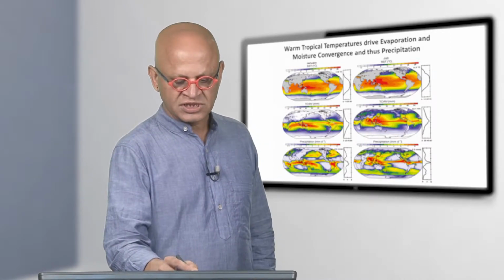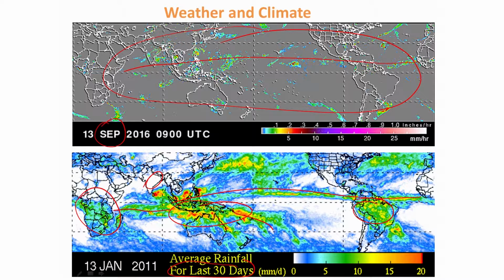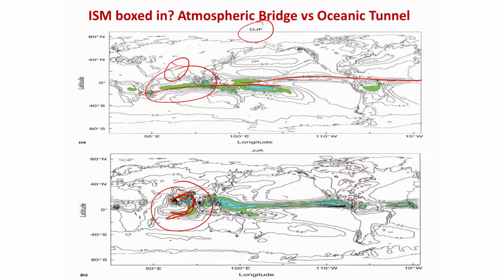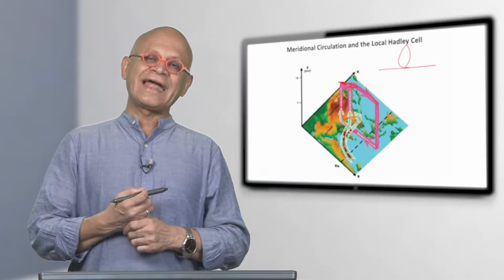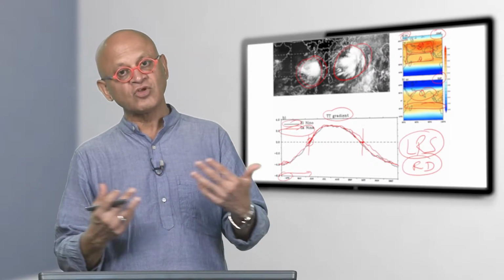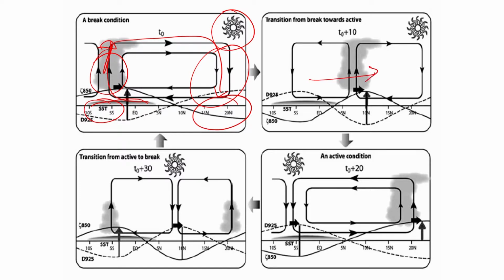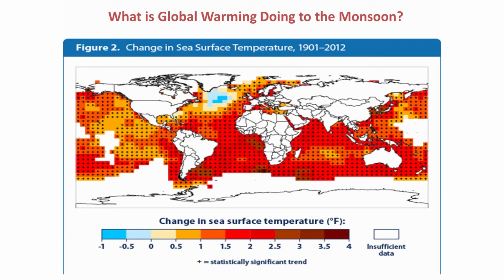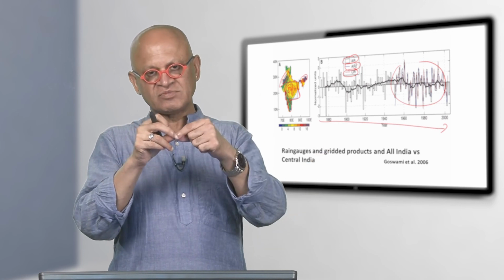W12 C10 P01 L01 Climate Change and Impacts The Indian Monsoon Lecture 01